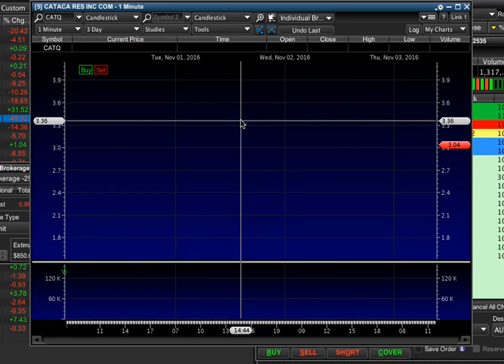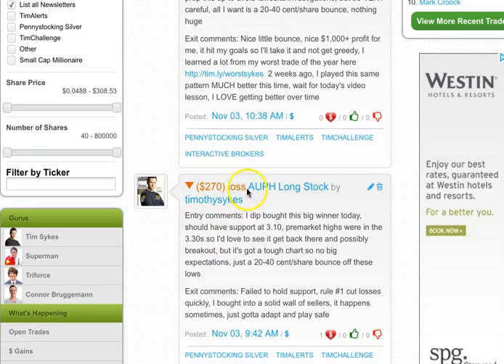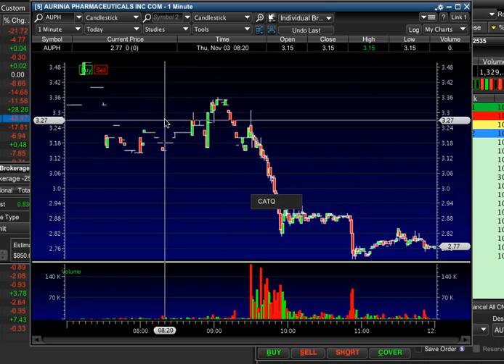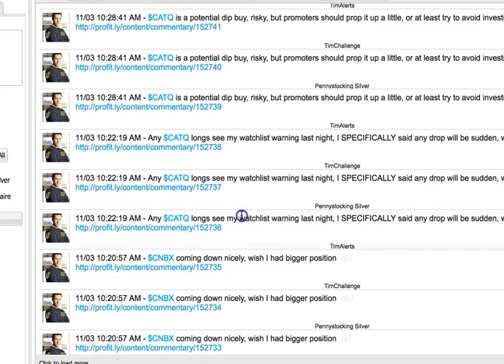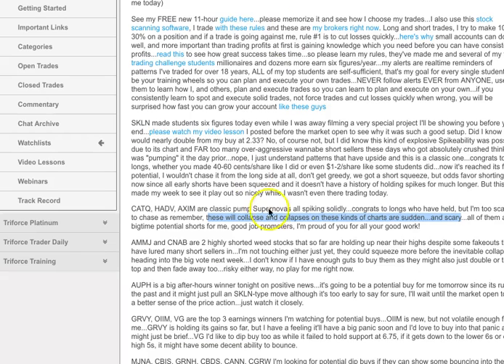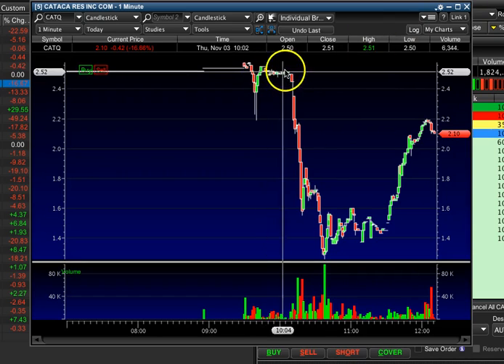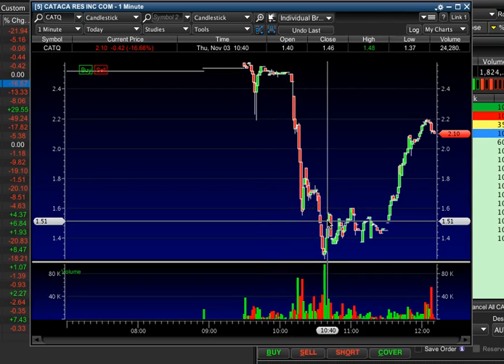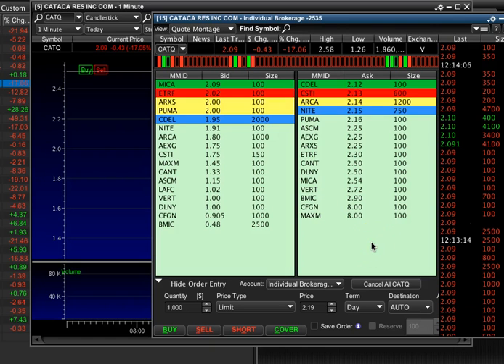How I Made 20% Trading Today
Studying past great patterns like while also applying the right mindset outlined allows you to choose the best trades like I did today, making 20% despite being right for 60%, just taking a portion of the RISKY BUT PREDICTABLE bounce move on CATQ..so study up, this will happen again and again